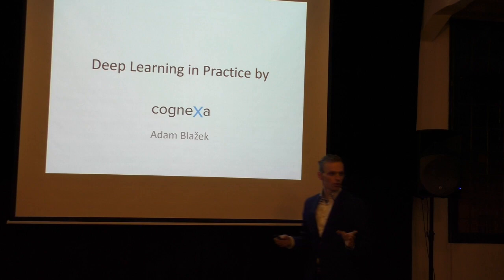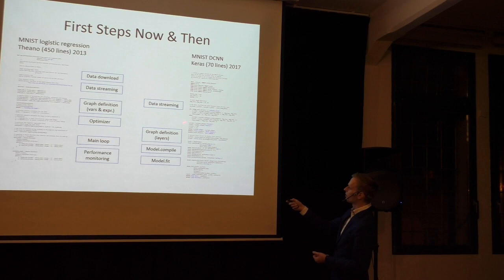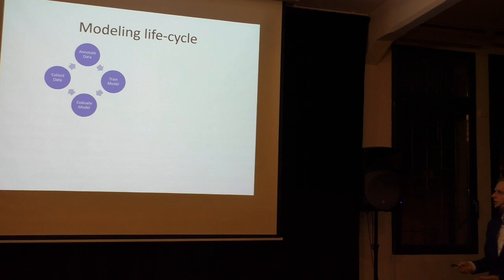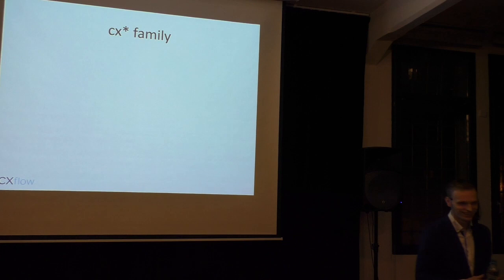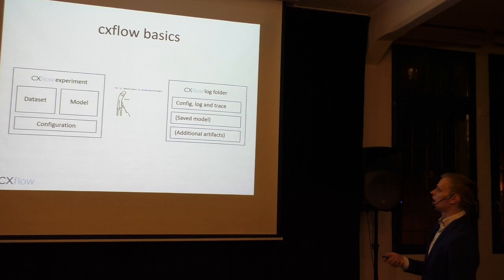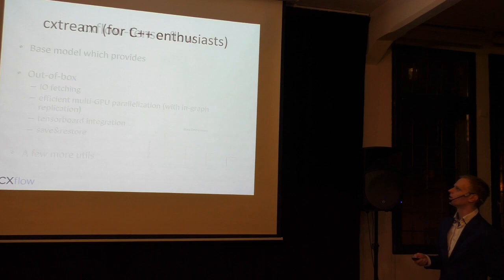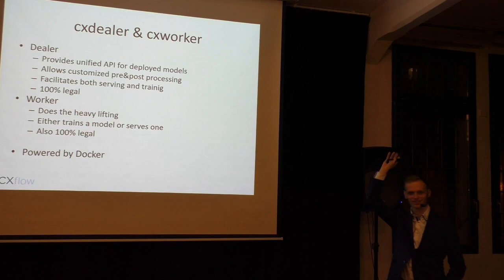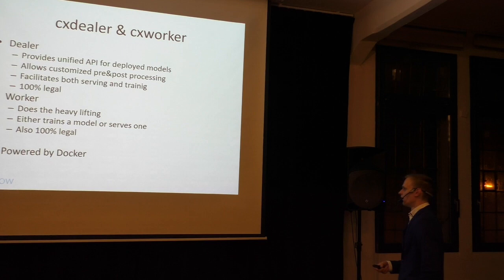MLMU.cz - Deep Learning in practice – CogneXa (Adam Blažek)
Machine Learning Meetup in Prague, Czech Republic

Although deep learning happens to be mainly playful experimenting, a number of different challenges arise once you try to make living out of it. In particular, you need to facilitate long-term repeatability, management, deployment and maintenance of your models and training runs, not speaking of effective resource utilization. Now imagine all this on multitude of simultaneous projects. In this talk, we ll tackle those topics and share our experience with dealing with them.
Speaker:
Cognexa is a small tech company developing custom ML/DL solutions for various clients. Cognexa focuses on computer vision applications in healthcare, industry and financial services. Our team discovered the beauty of deep learning back in 2013 and lives on the edge of the state-of-the-art ever since.

Location / Místo: Paralelni Polis, Prague, Czech Republic